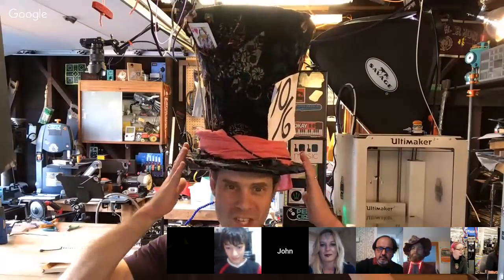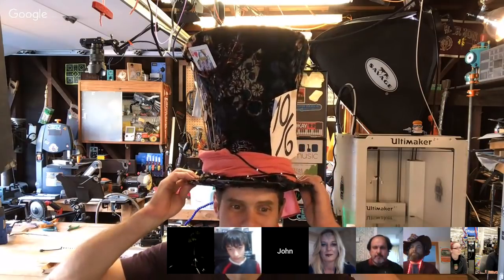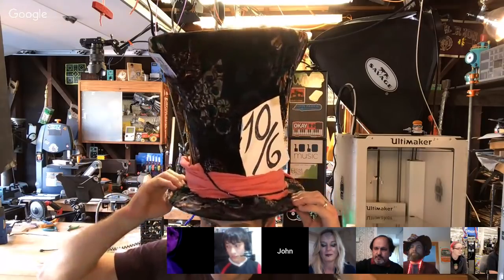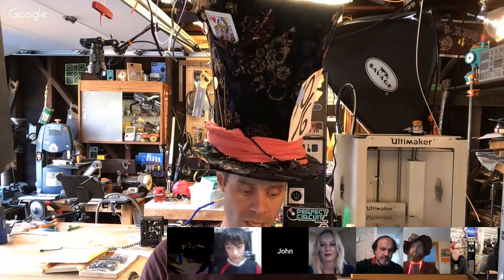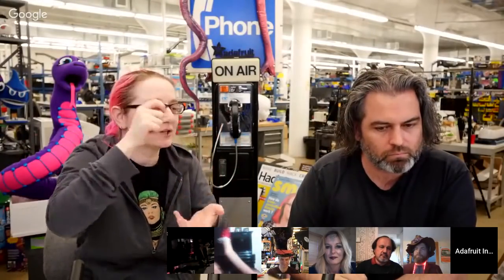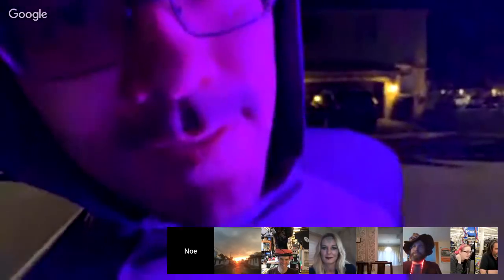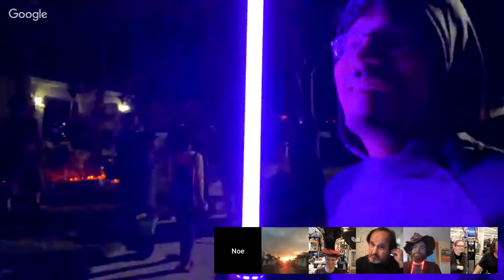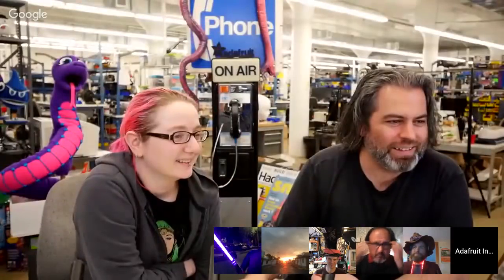SHOW AND TELL - LIVE! 10/31/18 @adafruit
Happy Halloween! SHOW AND TELL - LIVE! 10/31/18

1) Add +Adafruit Industries to your circles
2) Post a message/comment HERE and say you want to show off a project and we will add you the “Show and Tell” circle.